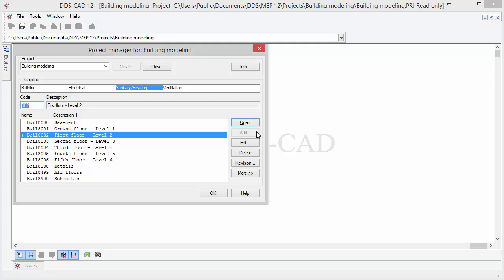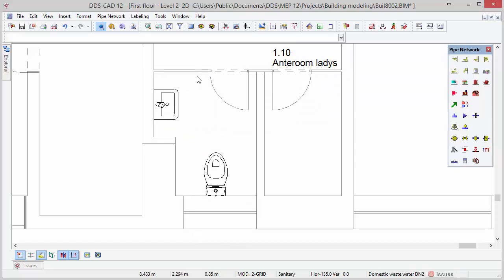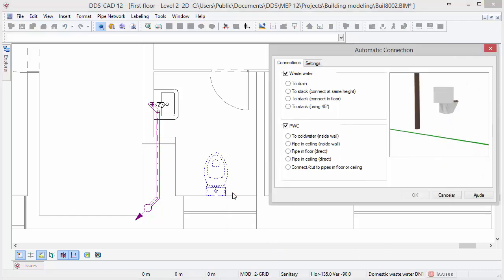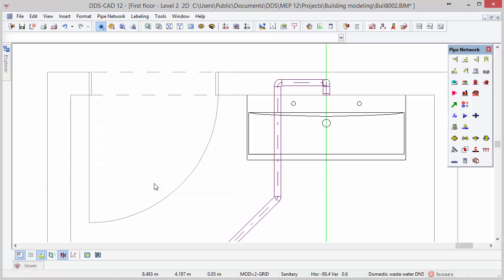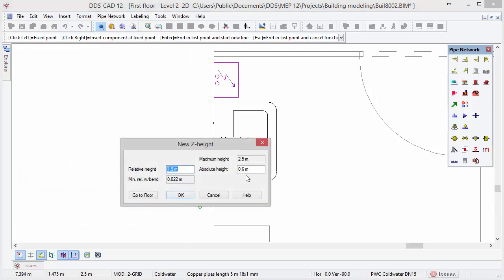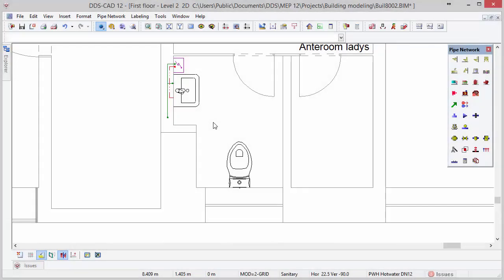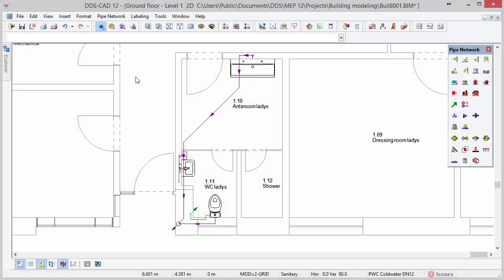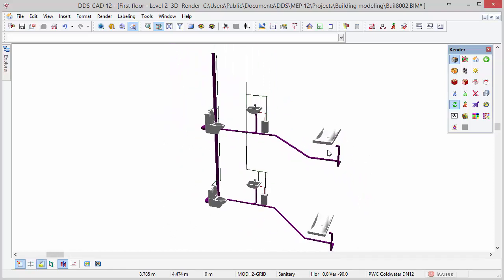DDS-CAD 12 - Getting Started: Plumbing System Design (7/8)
This video covers the design of a plumbing system in DDS-CAD.

The ZIP file can be extracted in your DDS-CAD Projects folder after which the project is available in the project manager's pull down list.